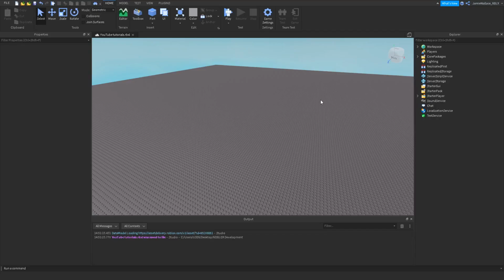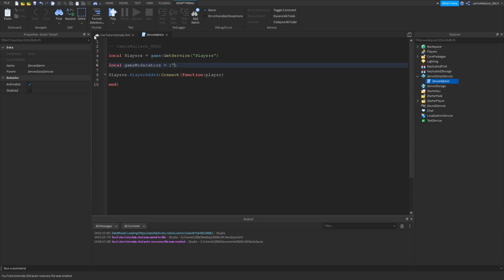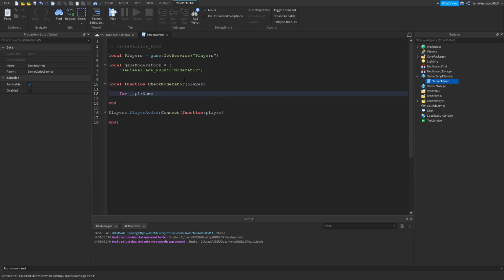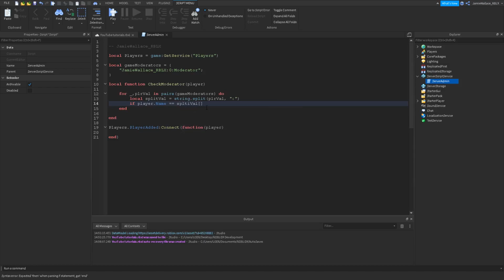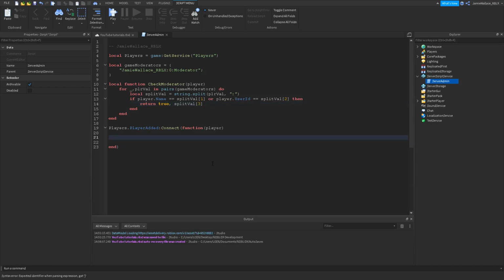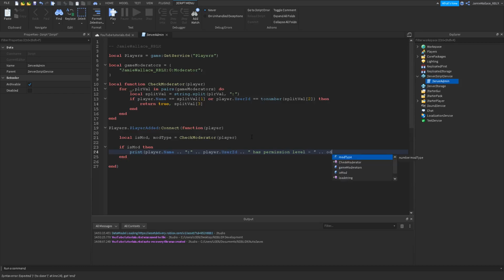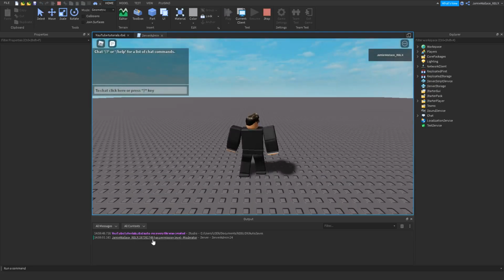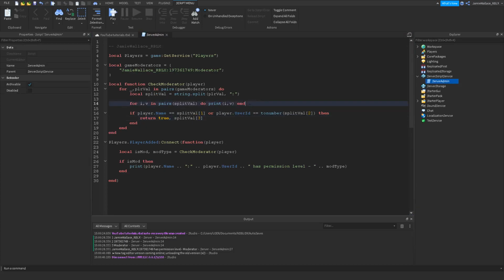How to give/detect Player permission levels | Roblox Programming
In this video I walk you through how to add a table into a server script which allows you to store the information of your administrators. The method behind this is the string.split() method.